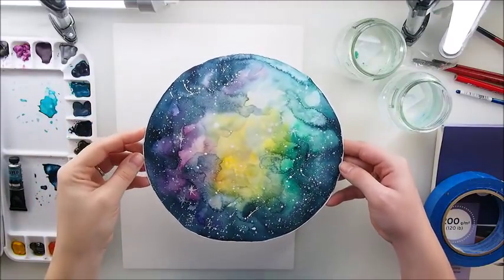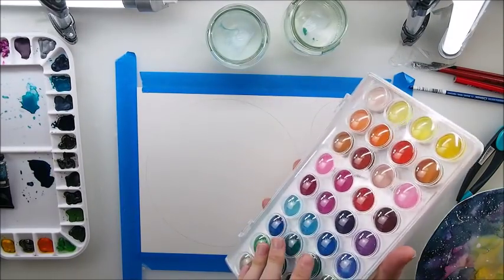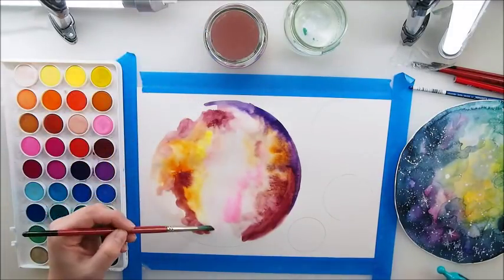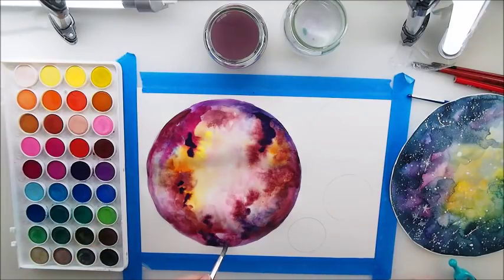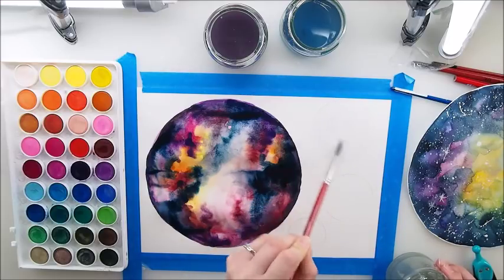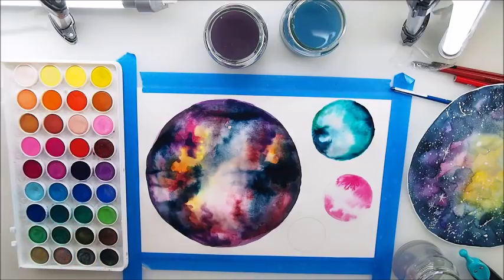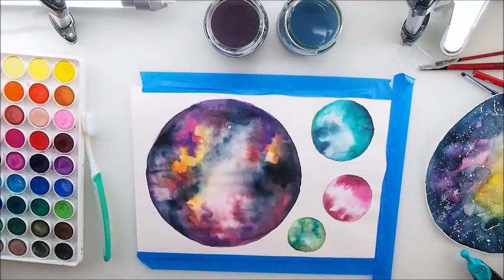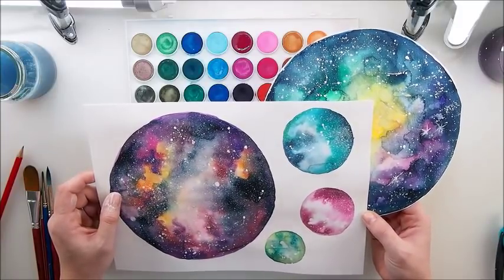Two Ways Beginners Galaxy Planets Watercolor ♡ Maremi's Small Art ♡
Galaxy in watercolor, basic techniques how to paint tiny galaxies